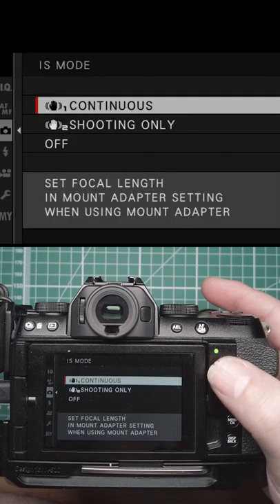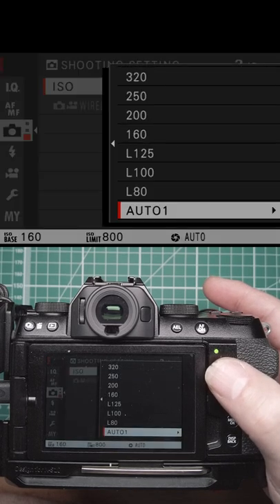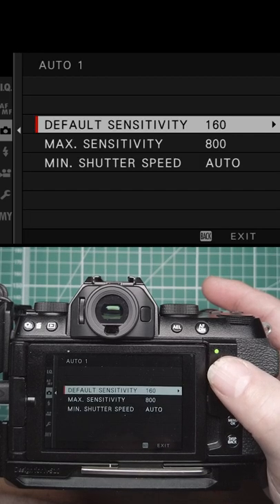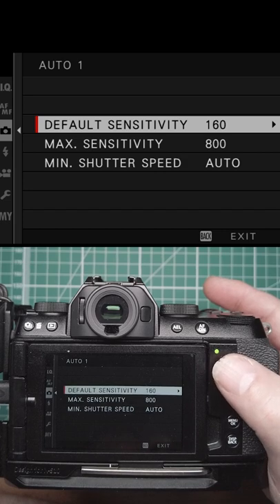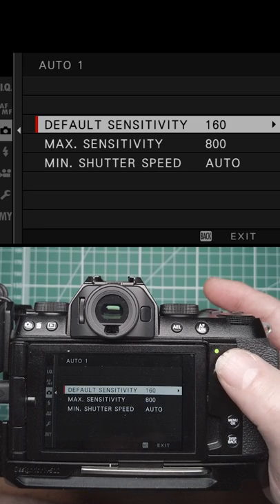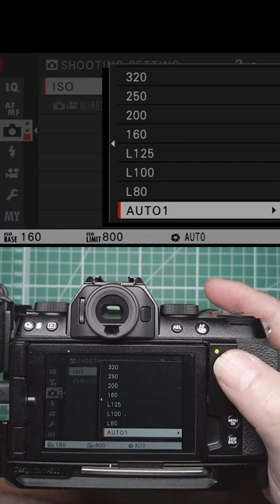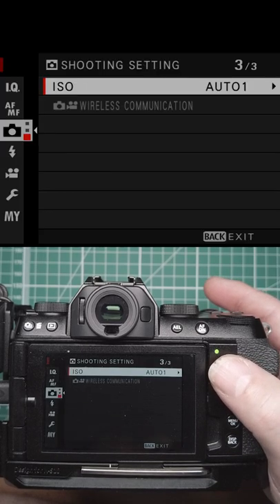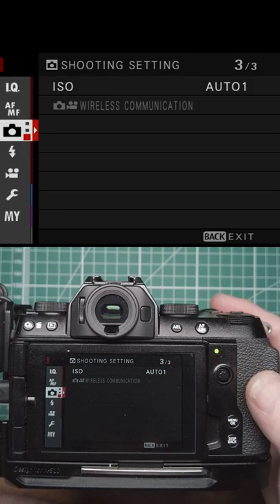Fuji Shooting Menu Overview Part 5